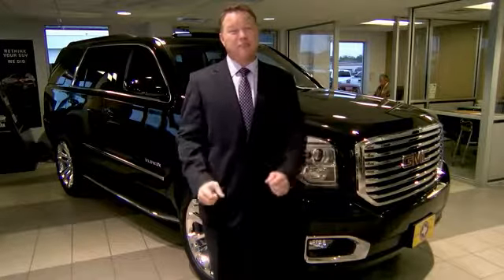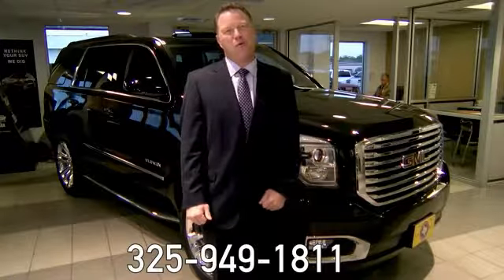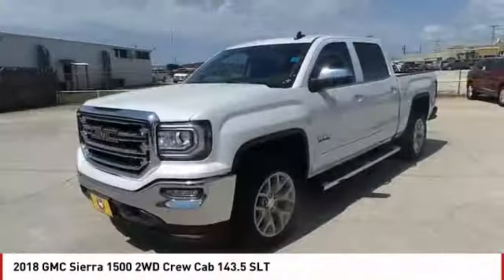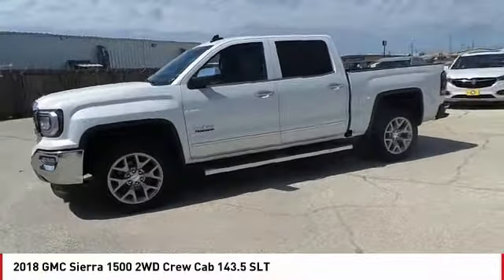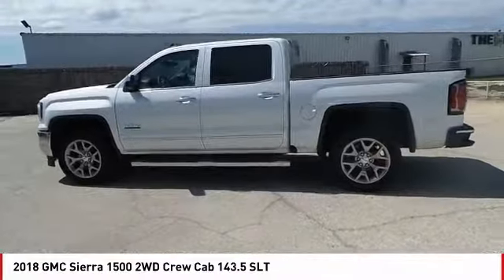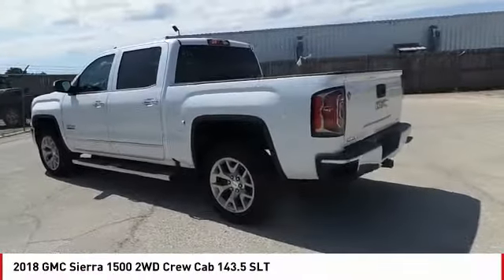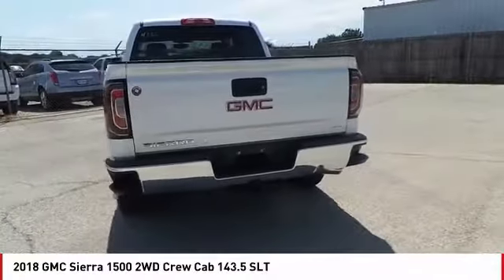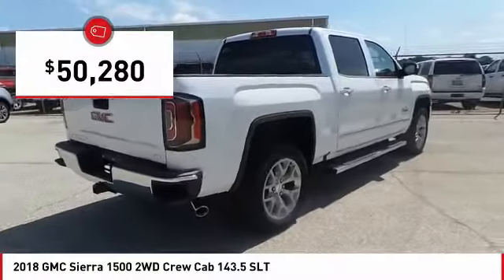2018 GMC Sierra 1500 San Angelo TX G18794